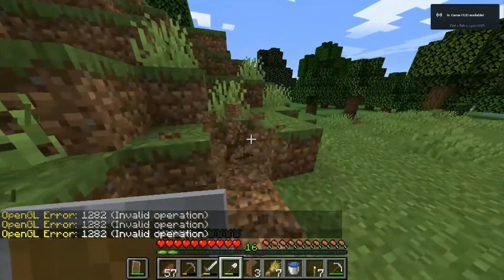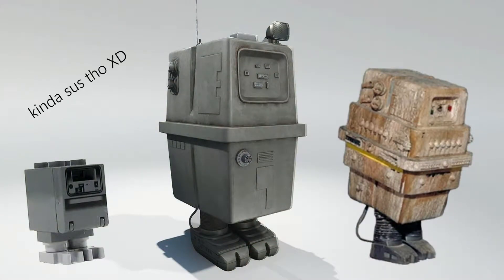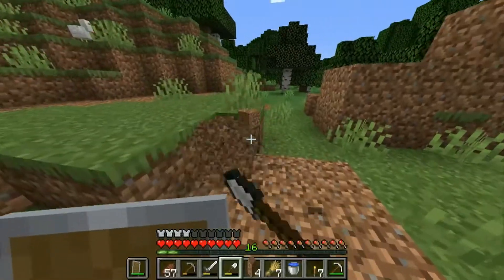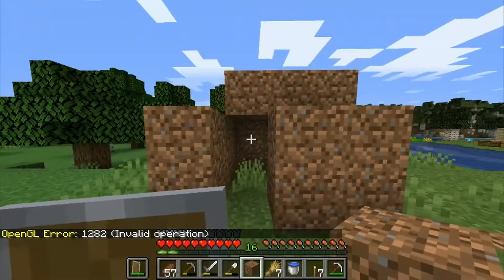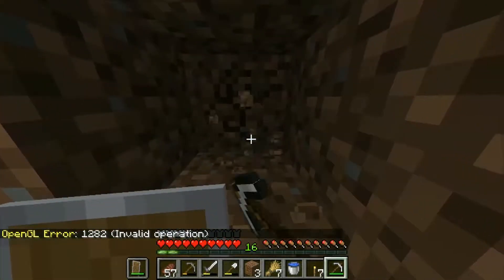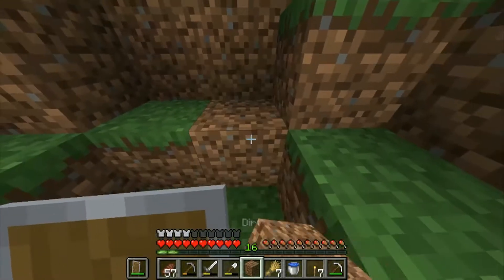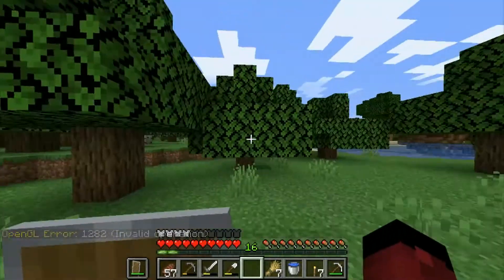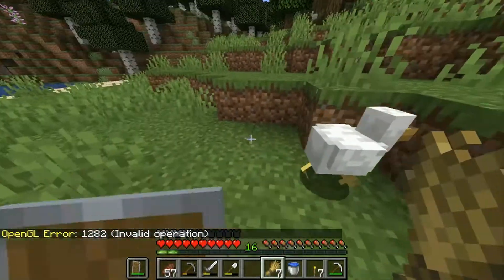Every Among Us Reference In Star Wars (sus)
Here is every single amogus refenece in star wars

April fools jerk